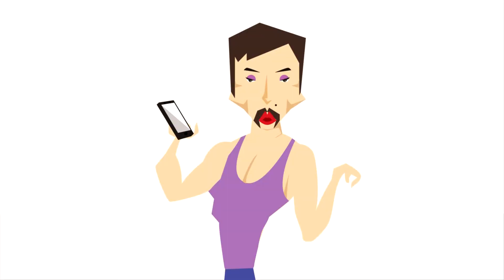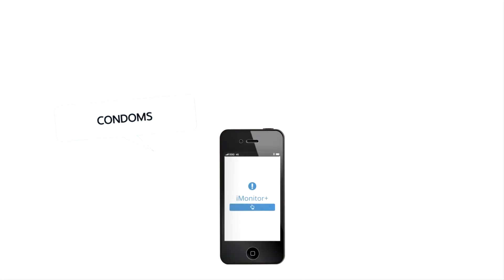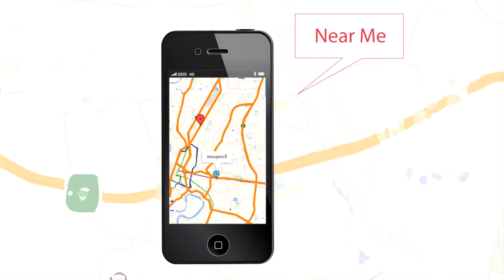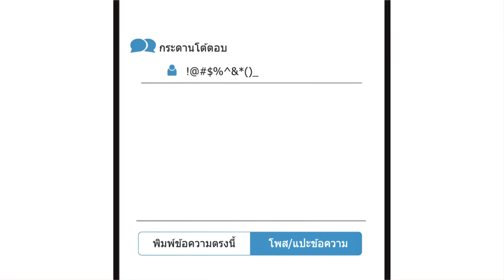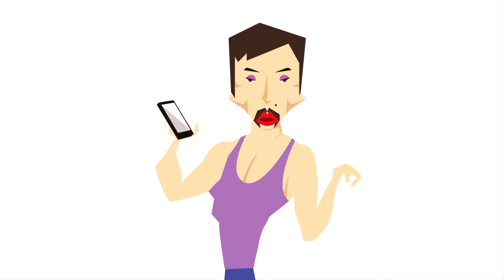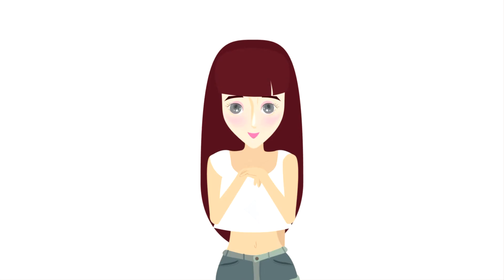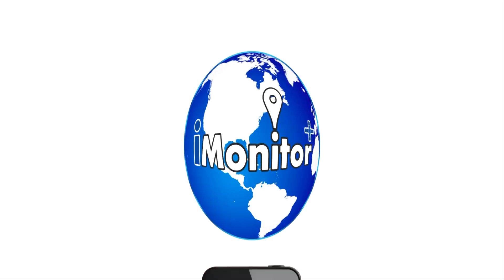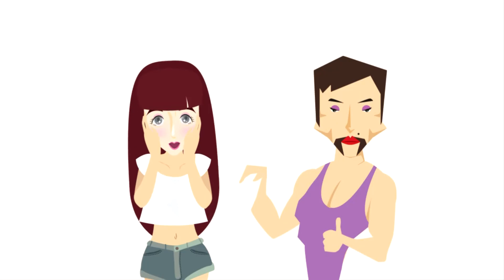iMonitor+ mobile application to monitor public service in Thailand (English version)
iMonitor+ is an application for smart phones, tablets, computers and other digital mediums that provides people, particularly those living with HIV/AIDS and those seeking HIV services, with a simple, real time, transparent tool for monitoring and evaluation of certain public HIV services offered at health centers in Thailand.

It can serve as a public accountability tool for evidence-based advocacy and enable a structured information exchange between communities, partners and government counterparts.  This example will serve as a good practice for future development programmes and for when the Post-2015 agenda is implemented.

The iMonitor application has two main functions to enable people to log ‘alerts’ if access to antiretroviral treatment, condoms, and related medicines and Voluntary, Counselling & Testing (VCT) are not available in health centers as well as to report violence & discrimination in the workplace.  The iMonitor also informs people about the various locations of all health centers for HIV testing and other health services.